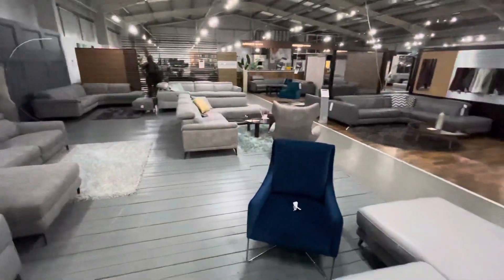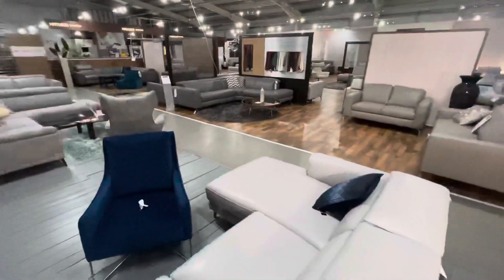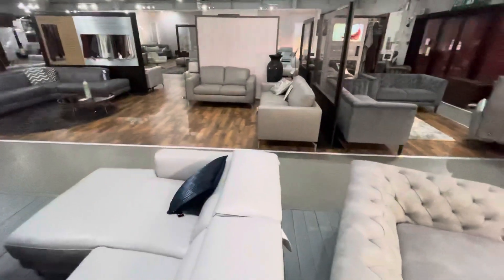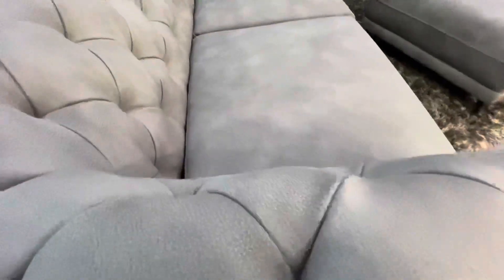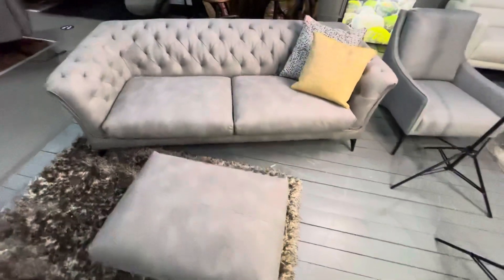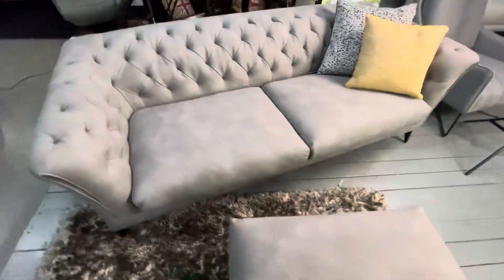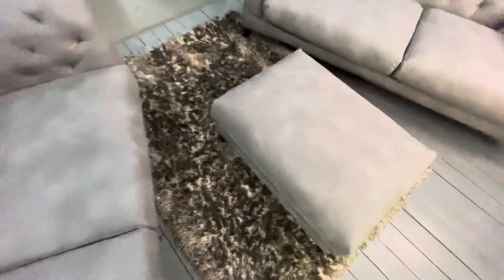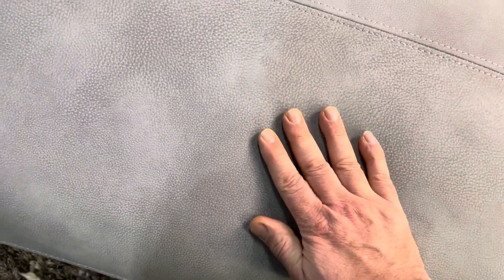Volante sofa Essex Chesterfield Soft Touch Nubuk Designer Sofas Sofa Suite Max In Stock Outlet Sale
Designer chesterfield style sofa
Volante Sofa Suite
Natuzzi Outlet
Sofa Max
In Stock Offers
Soft touch Nubuk Fabric
Grey Concrete colour